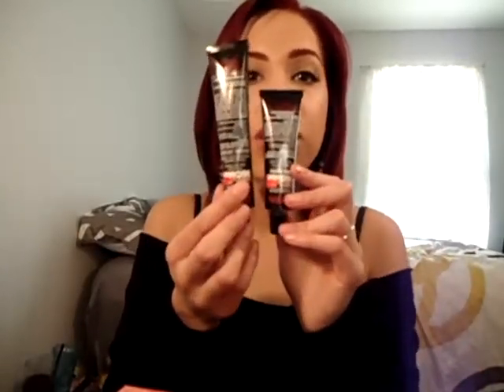My Red Hair Diary: My Journey To Red